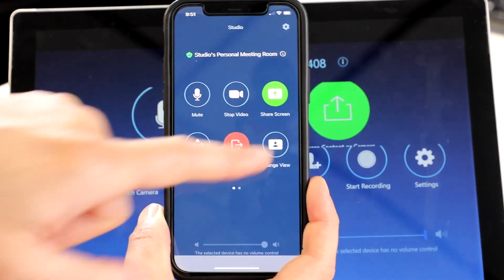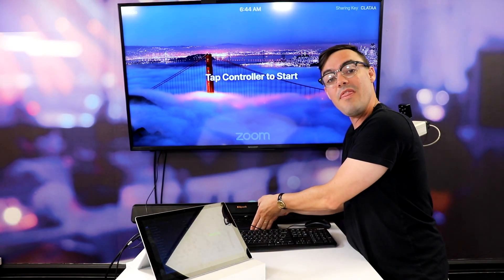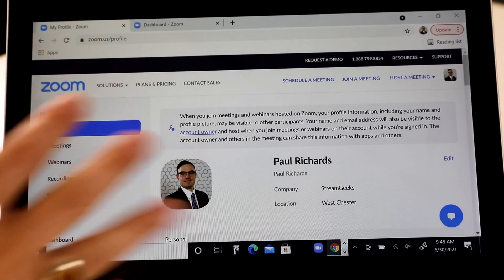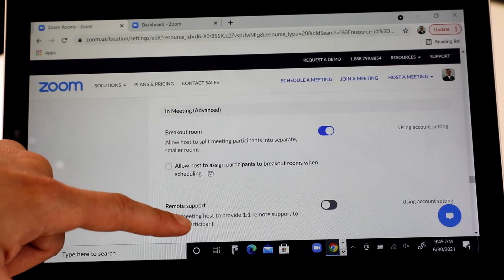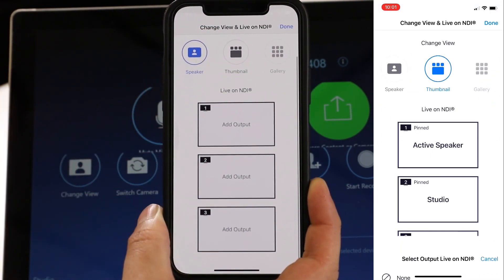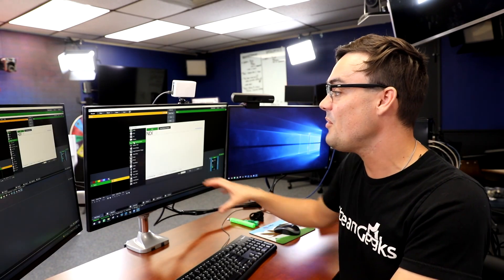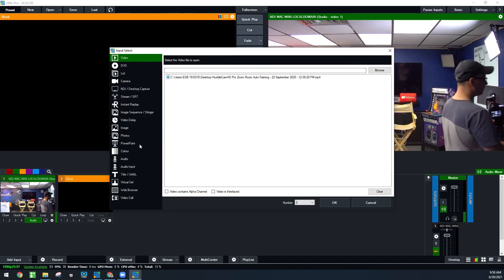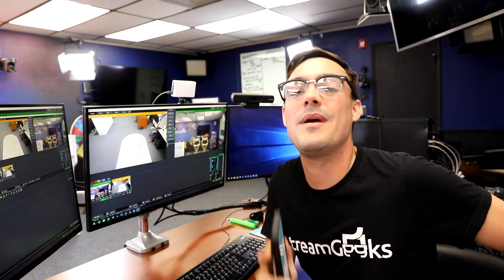New NDI Output in Zoom Rooms!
Congratulations to Zoom and NDI. NDI is now natively supported in Zoom Rooms. This means you can output video from your zoom meetings and webinars via NDI natively. Let’s take a look after this.

So what is a Zoom Room? It’s a dedicated video communications system available from Zoom to that leverages either a Mac or a PC computer with a touch screen controller. These Zoom Rooms cost roughly $50/month and they provide wireless screen sharing, video conferencing and an all-around amazing meeting room experience.

What is NDI? NDI is an IP video production protocol that allows you to use high-quality video over a local area network. It’s very popular in the live streaming and video production industry.

How does it all work? Well once you have a Zoom Room all set up you can enable NDI in the Zoom management dashboard. Note you will need to have the latest Zoom Room client installed on your computer. One cool thing about Zoom Rooms is that you can remotely manage them. So if you need to update the software you can remotely. You can even enable or disable NDI outputs per Zoom Room.

How to enable NDI? To enable NDI you can go to the Room Management tab and click on the blue toggle button for NDI.

NDI video inputs - once enabled you can connect NDI compatible hardware and software with the video coming from your Zoom Room.

The future…